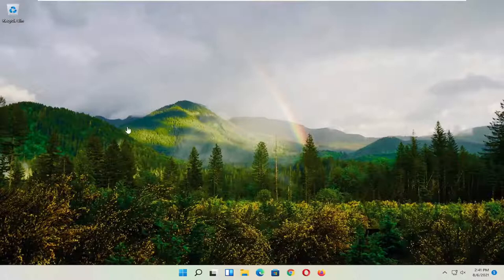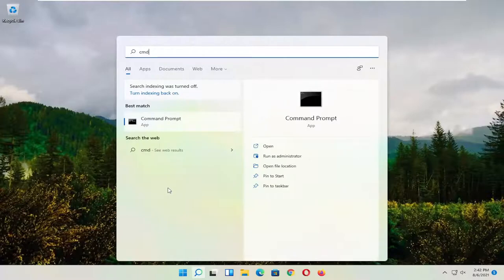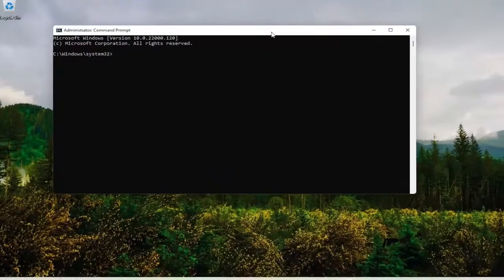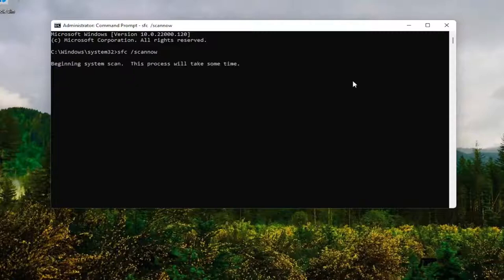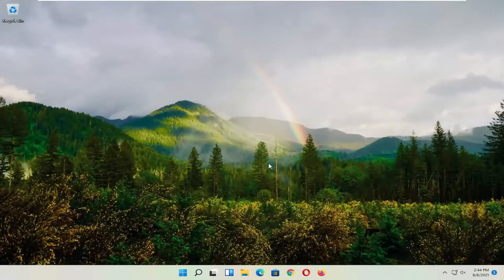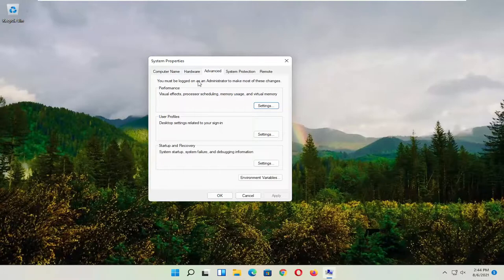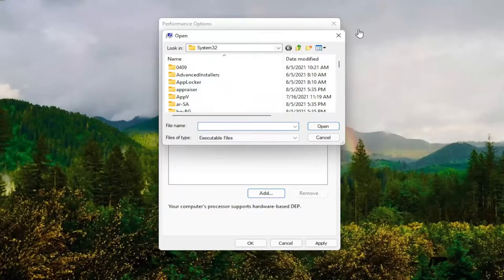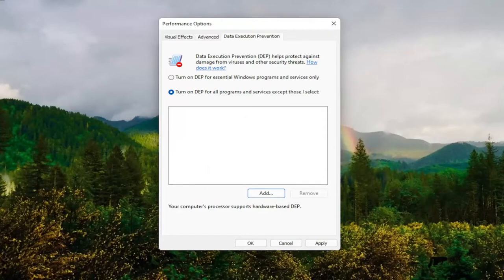Windows 11 File Explorer Crashing Constantly FIXED [Updated Guide]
Windows Explorer (now File Explorer) is best known as the file manager for a Windows PC, but it’s more than just a simple file management tool. The explorer.exe process also helps to generate parts of your user interface, from the Start menu to your desktop icons. If Windows Explorer keeps crashing, you won’t be able to use your PC properly.

Follow our step-by-step instructions to fix File Explorer crashes on Windows 11. Learn how to perform a system restart, update Windows to the latest version, and scan for malware using built-in security tools. Additionally, explore advanced troubleshooting methods like resetting File Explorer settings, disabling non-essential startup programs, or performing a system restore to revert to a stable configuration.

Windows Explorer is one of the essential elements of your system, and if Windows Explorer keeps crashing, you’ll have difficulties accessing files and folders on your computer. While occasional crashes may not be too much of an issue for you, but if Windows Explorer keeps crashing too often, it’s an issue that requires a serious look into.